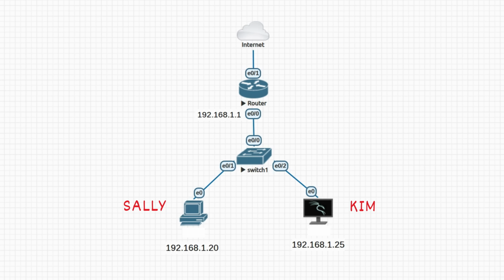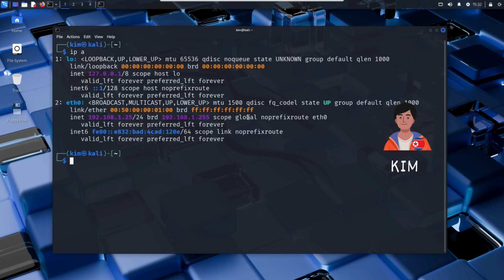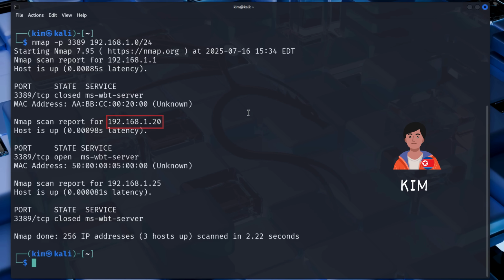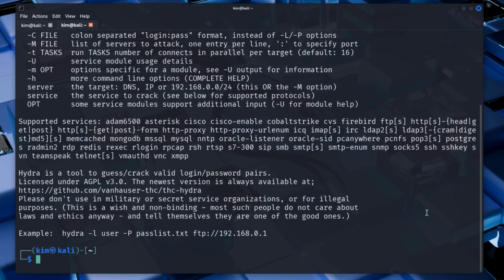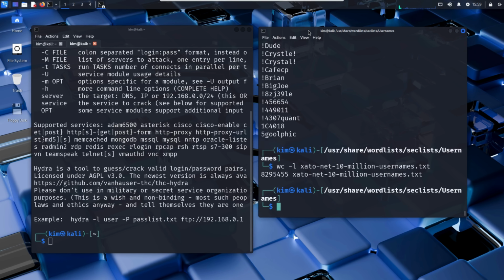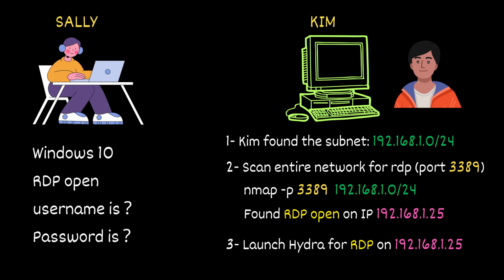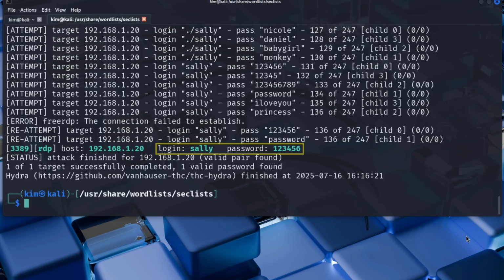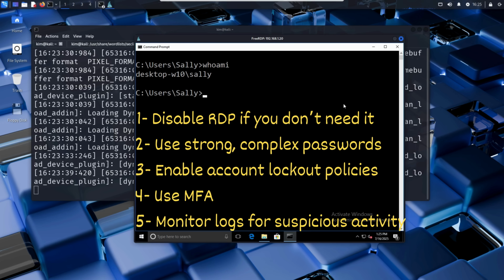How Hackers Get Into Your PC on Public Wi-Fi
Public Wi-Fi is one of the easiest ways hackers gain access to personal devices. In this live lab demo, we show how an attacker can break into a Windows PC using Remote Desktop Protocol (RDP), even without knowing the username or password.

Using Hydra and wordlists from SecLists, we walk through the full process: scanning the network, brute-forcing login credentials, and gaining full remote access.

▬▬ Tools Used ▬▬
- Kali Linux: Attacker machine
- Windows 10 : Victim machine with RDP enabled
- Hydra: Brute-force attack tool
- SecLists : Username and password lists
- Nmap: Network scanning tool
- xfreerdp3: RDP client for Linux

▬▬ ⏱️ Chapters ▬▬
00:00  Prologue
00:28  Setup: Attacker and Victim
01:52  Scanning the Network with Nmap
04:12  Preparing Hydra with SecLists
09:27  Running the Brute-Force Attack
11:14  Successful Login & Remote Access
12:22  How to Protect Against These Attacks